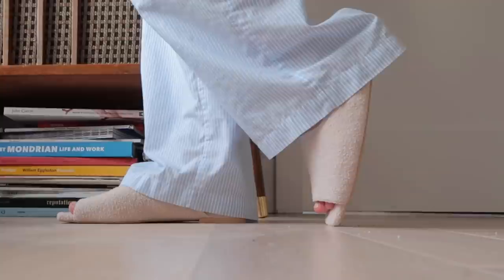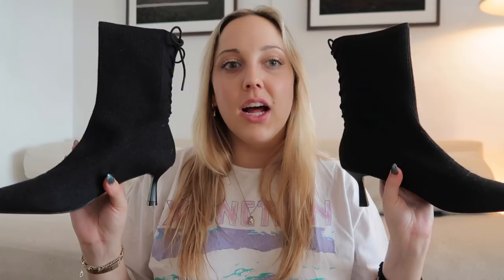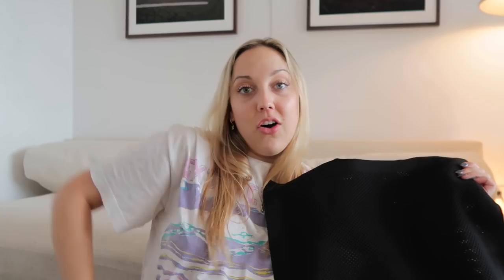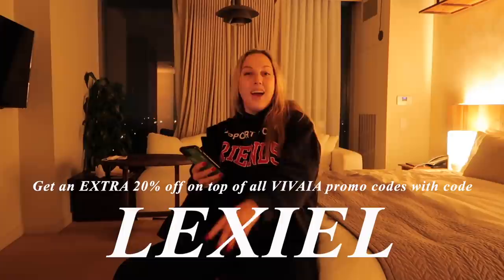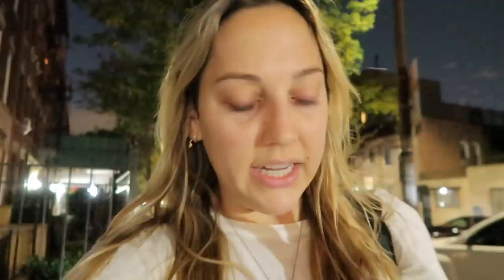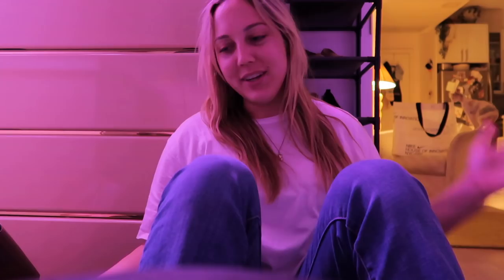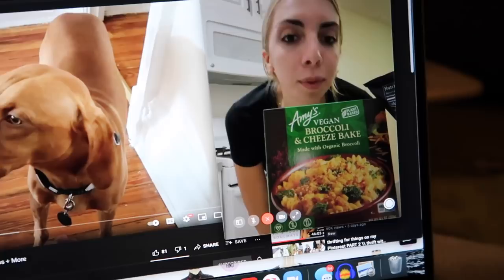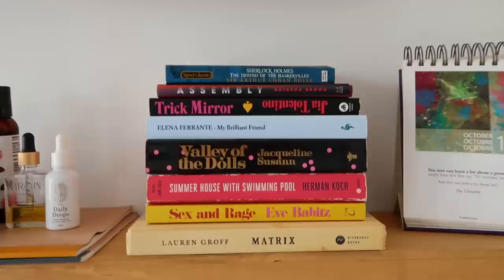NYC Vlog- Outfit Ideas + My Vlogging Secrets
My Watch

comment "oh definitely more than buzzed" if you see this